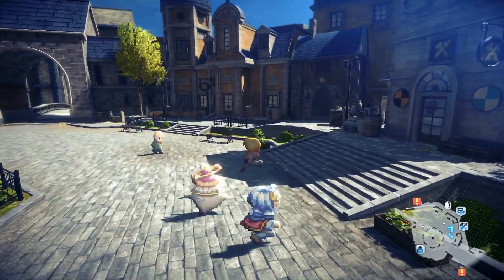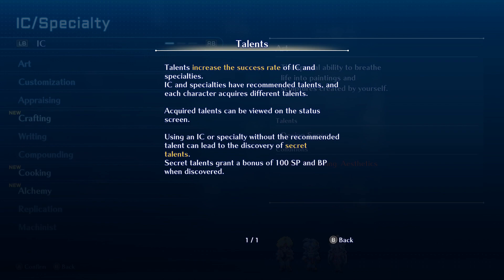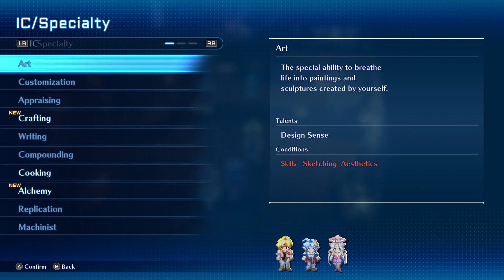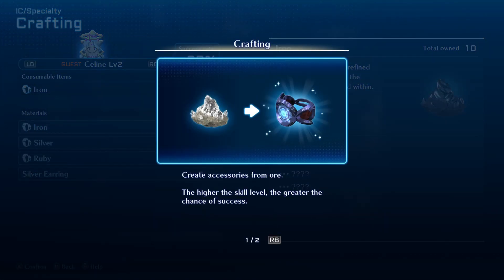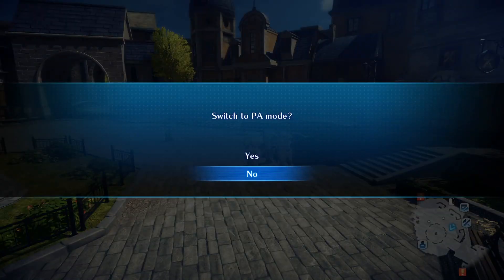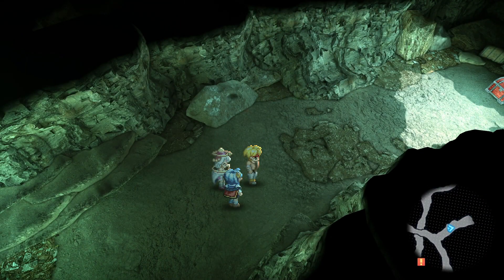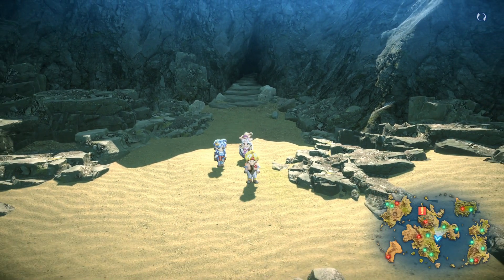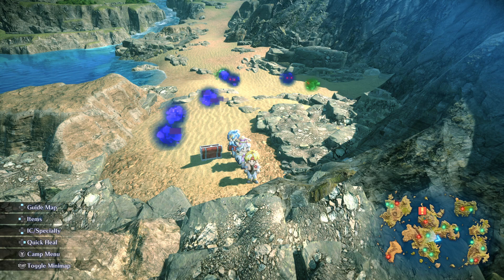Let's play: Star Ocean 2 R: Ep07 - The Krosse cave treasure hunt with Celine [PC, Blind]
Welcome to my let's play of Star Ocean the second story R (remake)! A throw back to the old RPGs of way back when. This is gonna be one big nostalgia trip and I'm gonna love it!

📕 STORY
Space Date 366 - A Federation officer finds himself transported to a mystical planet. While searching for a way home, an encounter with a young girl draws him into a quest to save her people, just as an ancient prophecy foretold...
Choose your path and witness an awakened destiny.

🎮 GAME STATS
Game: Star Ocean the second story R
Genre: JRPG, RPG, Adventure, Action
Platform: PC, Switch, PS5
Language: English
Developer: Square Enix, Gemdrops, Inc.
Publisher: Square Enix
Release: 02 November 2023

🌟 TIME STAMPS
00:00 - Great story